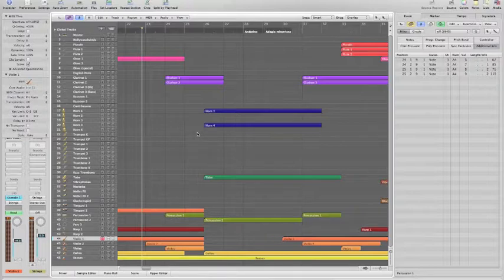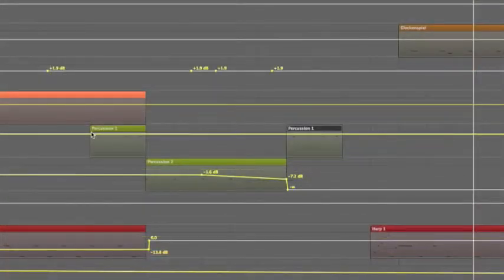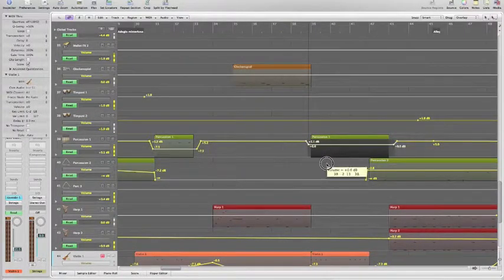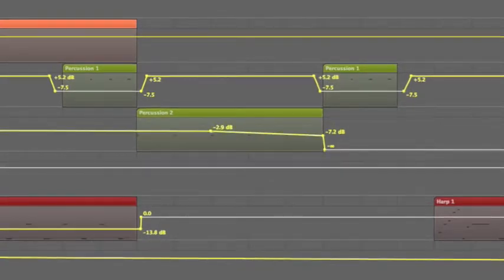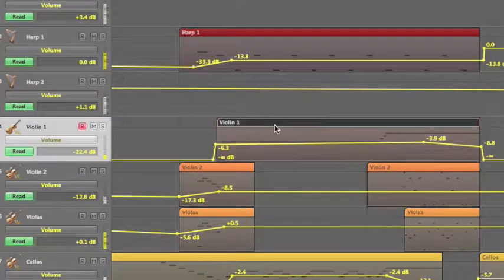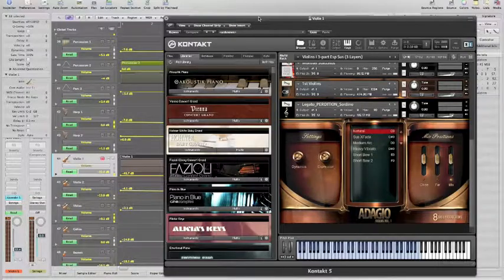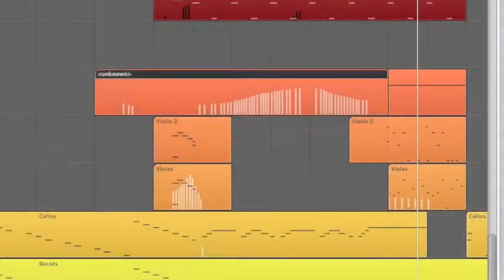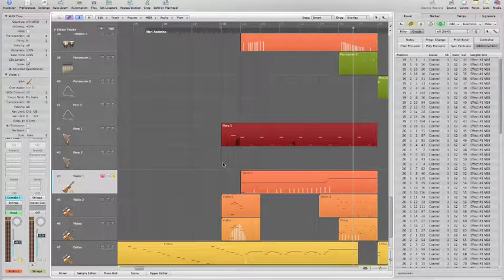Introduction to Audio Production - Lesson 3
Automation Practical